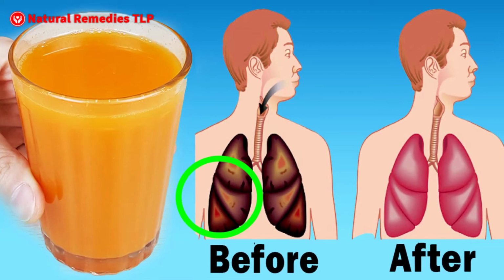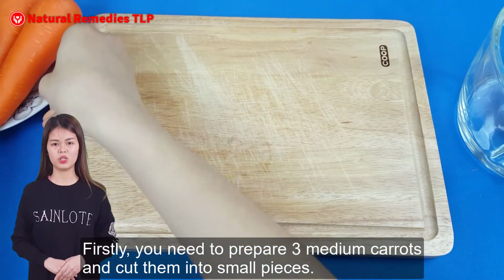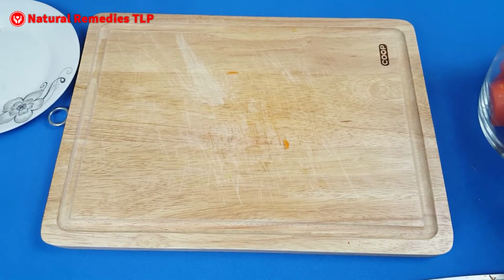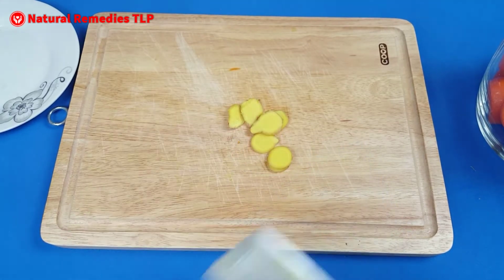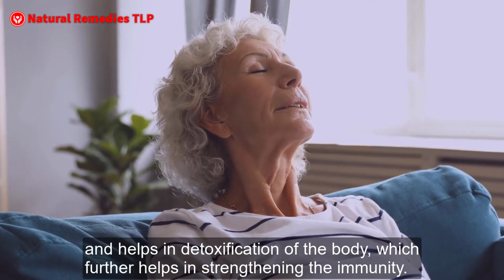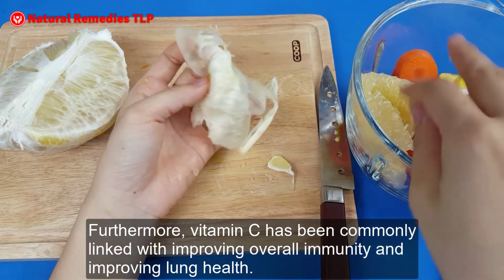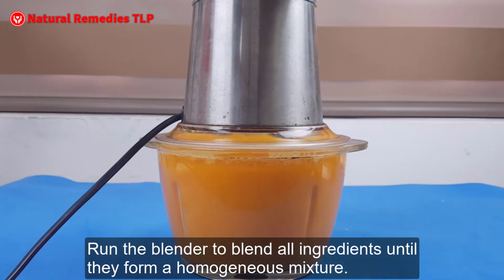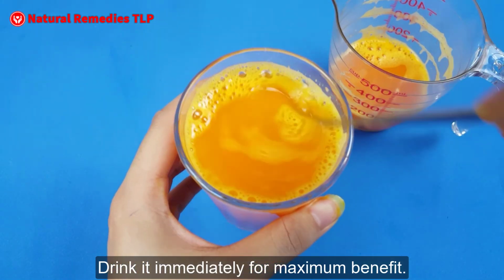Remedy For Cleaning Lungs - Remove Mucus From Your Lungs And Improve Respiratory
Remedy For Cleaning Lungs - Remove Mucus from Your Lungs And Improve Respiratory. A lung cleanse may be helpful for individuals who have a health condition that causes breathing difficulties. How to cleanse your lungs for improved health and better breathing? Today, we will share with you a lung cleansing recipe to improve your respiratory health.